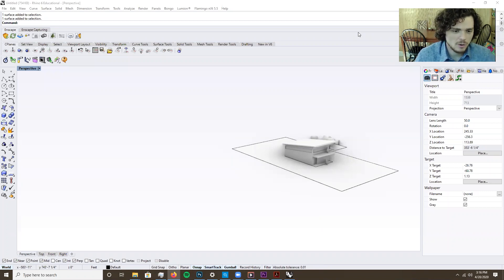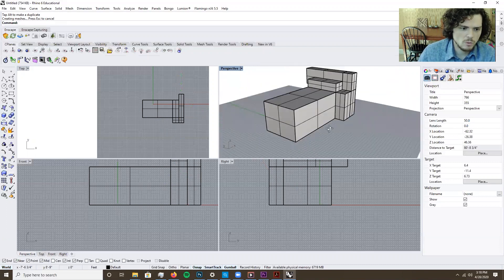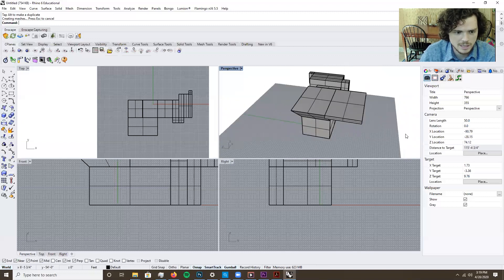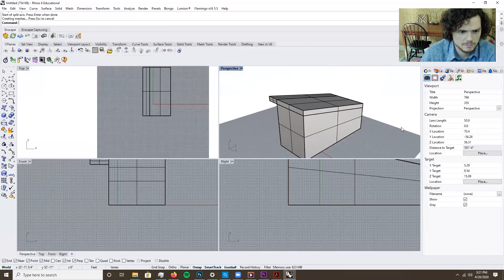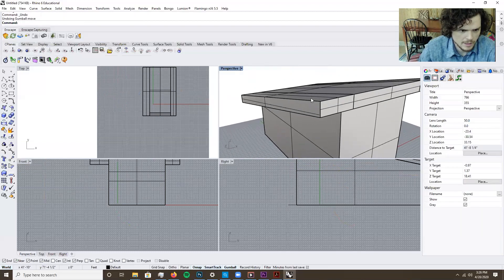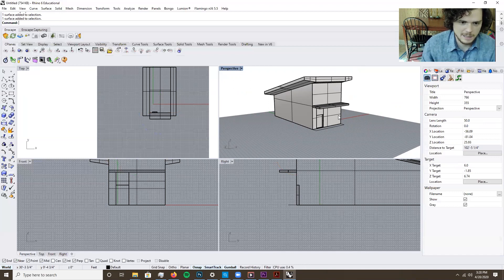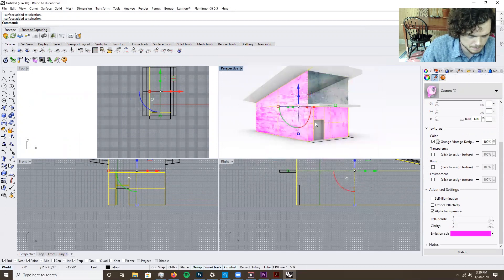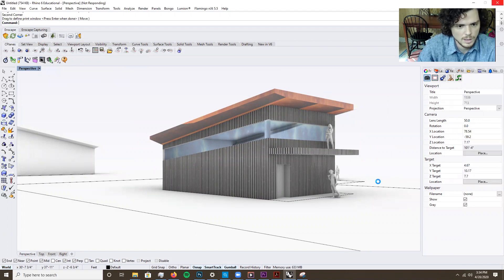Rhino 6 for SketchUp Users (how to use Rhino like SketchUp.)